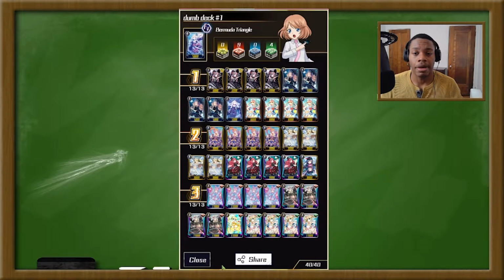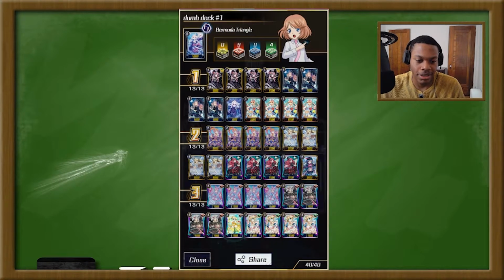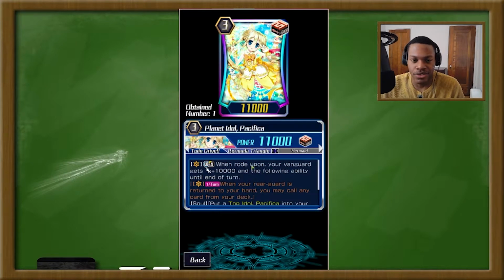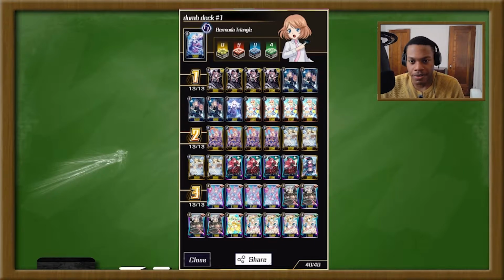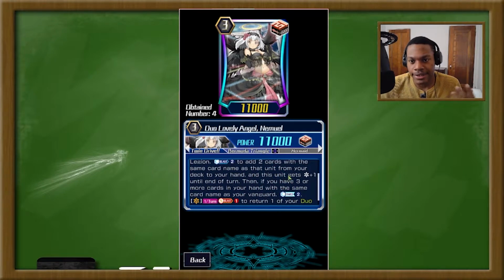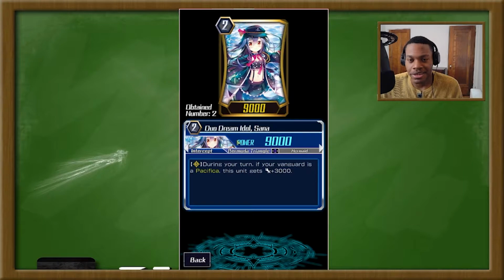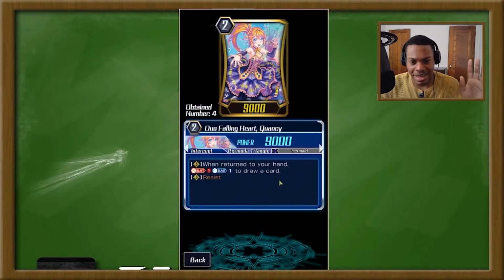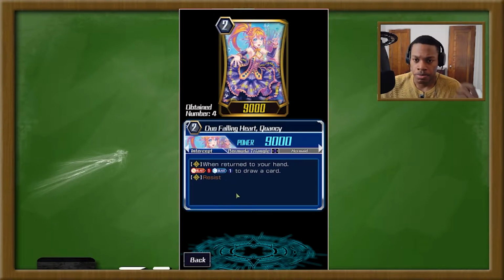Duo Bermuda Triangle are TOP TIER!!!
Hey Koko Fam! Wanted to talk about Bermuda triangle a new meta contender and a deck plaguing tournament play for Vanguard zero.

Intro/Update: 0:00
Deck Guide: 1:02
Game against Kagero: 5:48